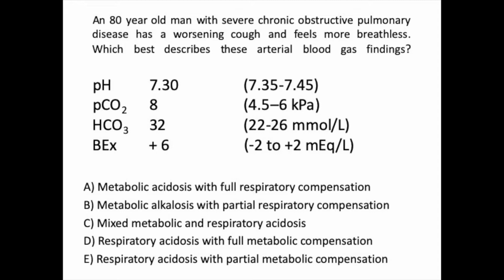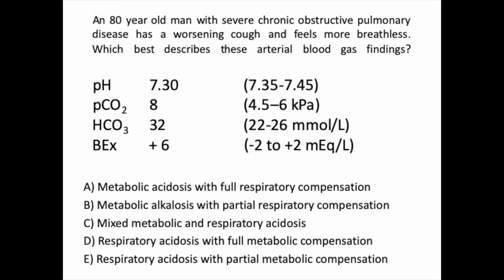Acid Base Balance SBA 5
In this Single Best Answer question no 5 Dr Rob Stephens talks through the options for this Single Best Answer on Acid Base Balance. Made by Dr Megan Griffiths and Hannah Rosen for UCL MBBS students.